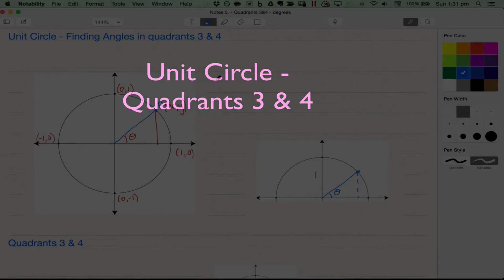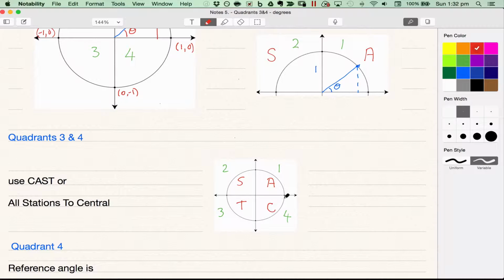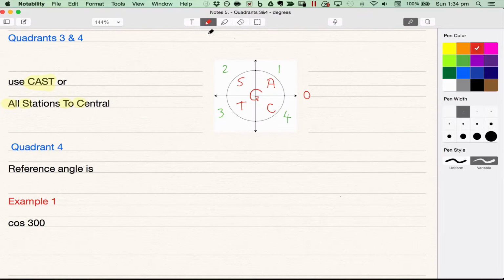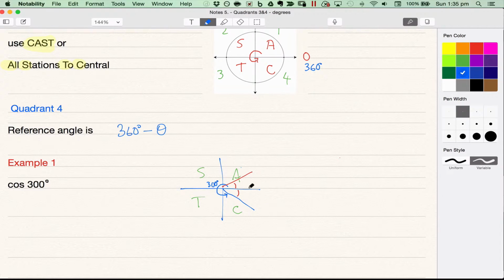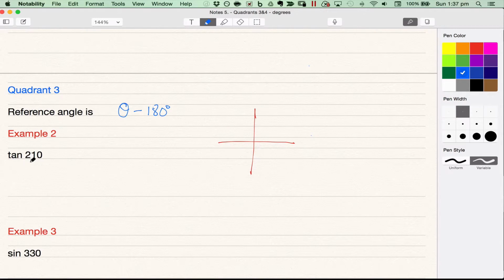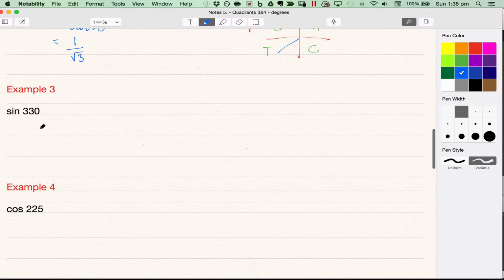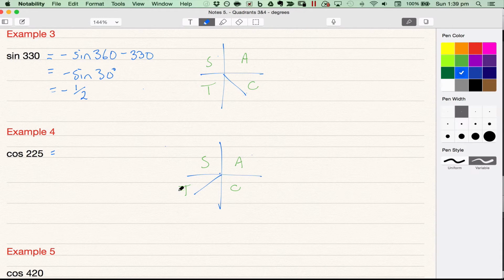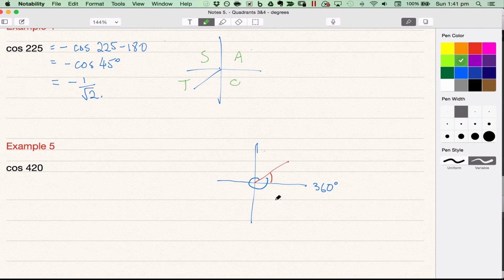Unit Circle Quadrants 3 and 4